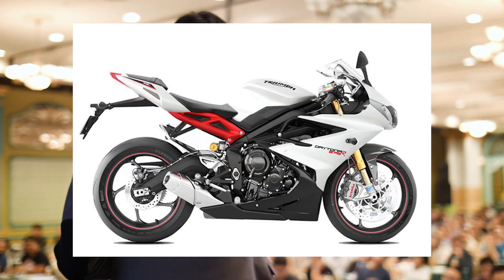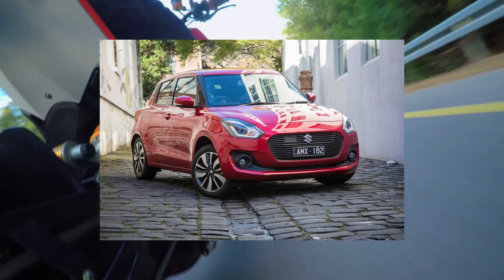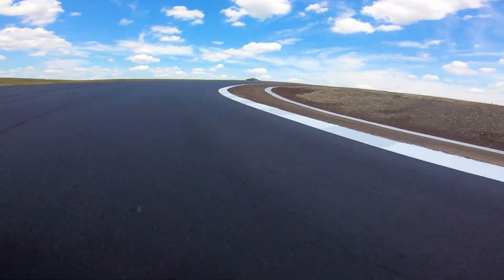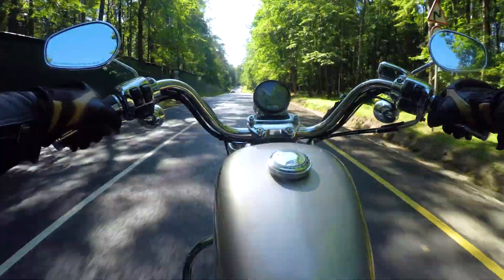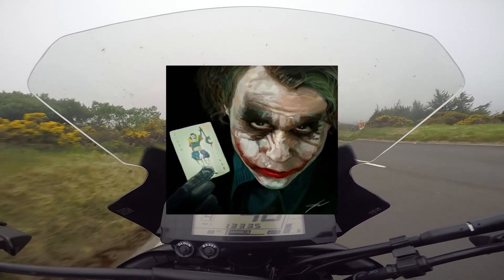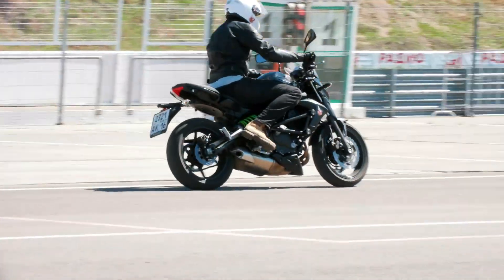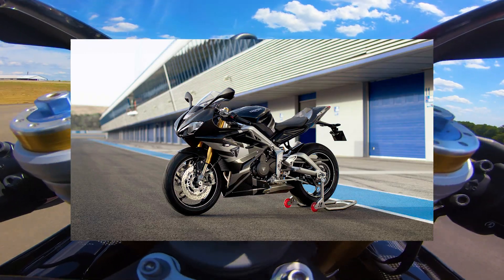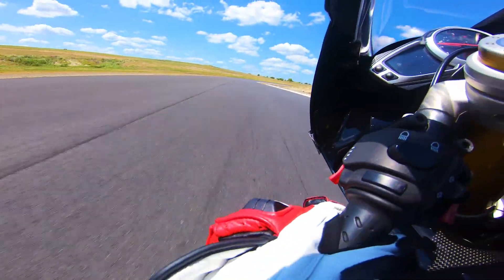Why Does Triumph Love 3 Cylinders?